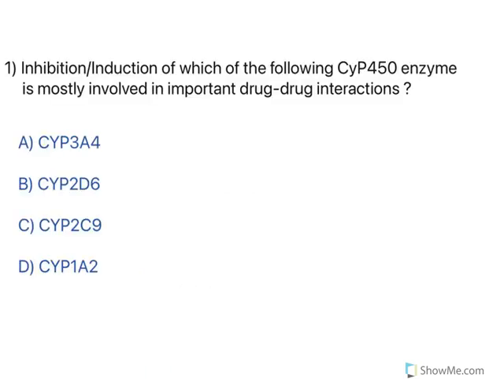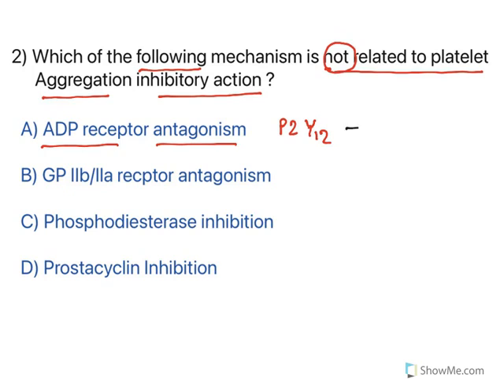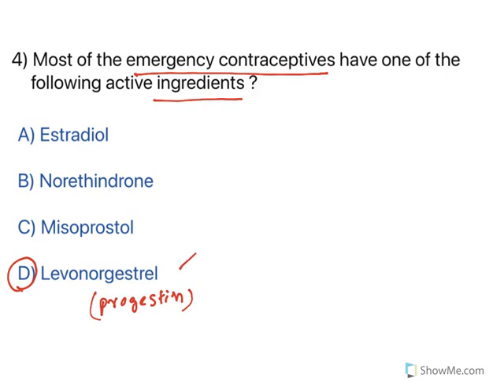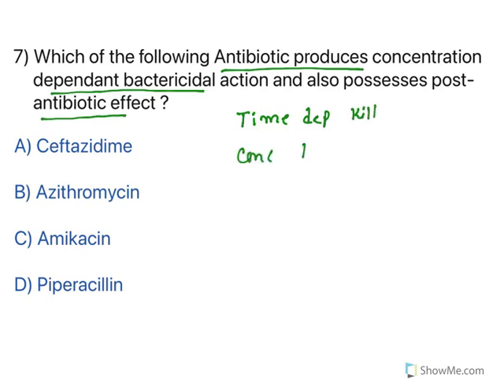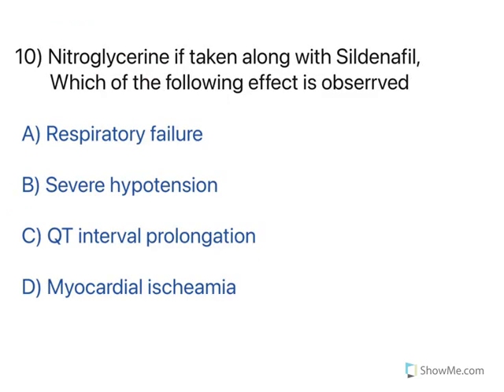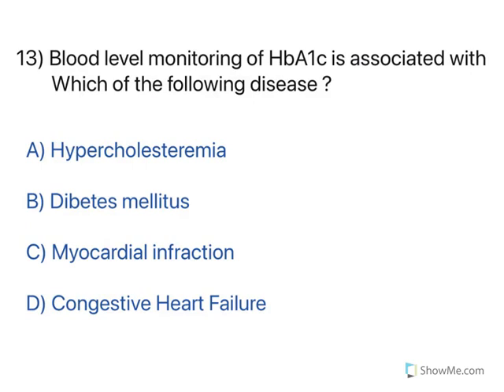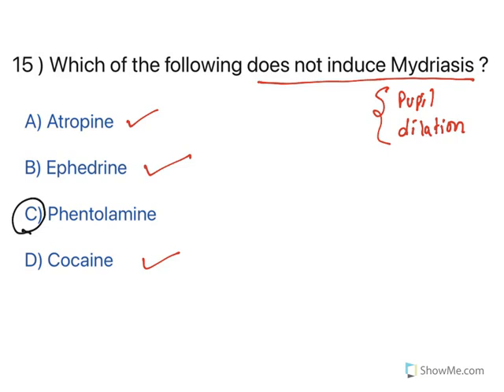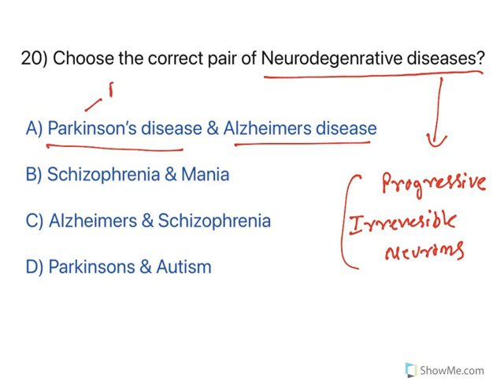Target GPAT 2022 ... Pharmacology Questions & Answer Explanation Series Part - 1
This video is for GPAT 2022 Aspirants.
Previous Pharmacology GPAT questions with answer explanation.

1) CYP 450 enzyme family : CYP3A4 most important enzyme group.

2) Platelet aggregation - various drugs examples

3) Dipeptidyl peptidase - 4 enzyme inhibitor

4) Drugs causing Mydriasis

5) Angiotensin II effects

6) Beta blockers and Heart failure

7) Vasodilators with Nitric Oxide effect

8) HbA1c levels and Diabetes Meletus

9) Emergency contraception : Levonorgestrel

10) Post Antibiotic Effects :

11) Antiretro viral drugs : Raltegravir

12) Rhabdomyolysis caused by STATINS

13) G protein Coupled Receptors

14) Chemotaxis :

15) Reverse Transcriptase inhibitors

16) HDL raising monotherapy

17) Vinca Alkaloids : Tubulin target

18) Pioglitazone : Insulin sensitizer

19) Neurodegenerative diseases

20) Nitroglycerin + Sildenafil : Severe hypotension